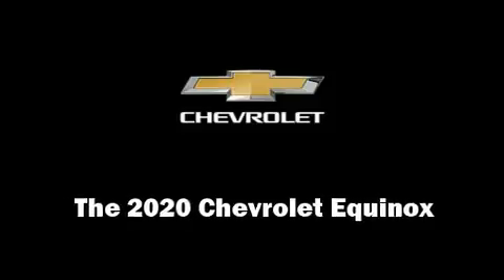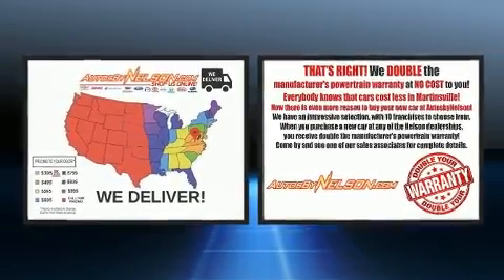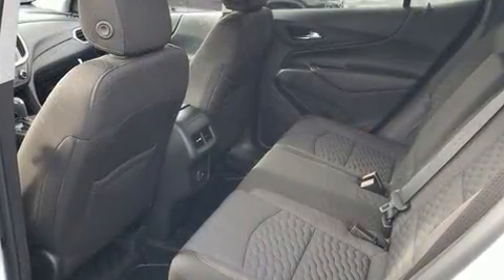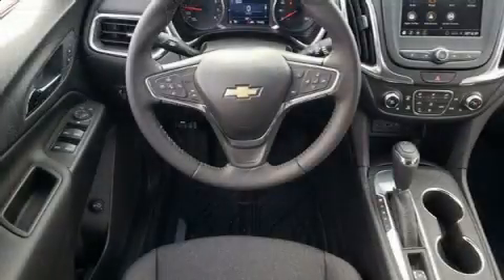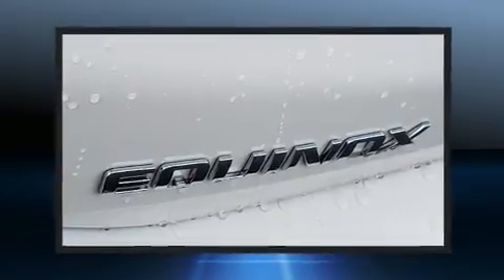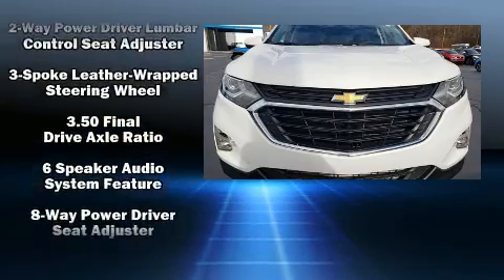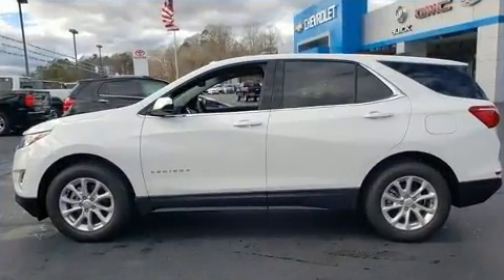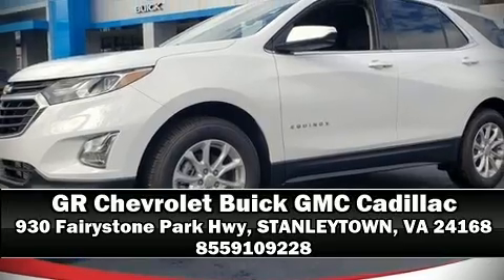2020 Chevrolet Equinox LT w/1LT in STANLEYTOWN, VA 24168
Climb inside the 2020 Chevrolet Equinox. It features a front-wheel-drive platform, an automatic transmission, and an efficient 4 cylinder engine. A turbocharger is also included as an economical means of increasing performance. Comfort and convenience were prioritized within, evidenced by amenities such as: a rear window wiper, a blind spot monitoring system, heated door mirrors, lane departure warning, remote keyless entry, cruise control, and power windows. With high intensity discharge headlights illuminating your path, you'll always appreciate maximum visibility. Audio features include an AM/FM radio, steering wheel mounted audio controls, and 6 speakers, providing excellent sound throughout the cabin. Side curtain airbags deploy in extreme circumstances, shielding you and your passengers from collision forces. Our experienced sales staff is eager to share its knowledge and enthusiasm with you. They'll work with you to find the right vehicle at a price you can afford.